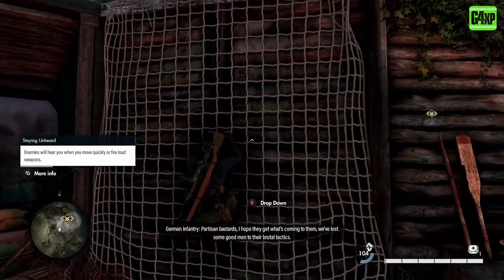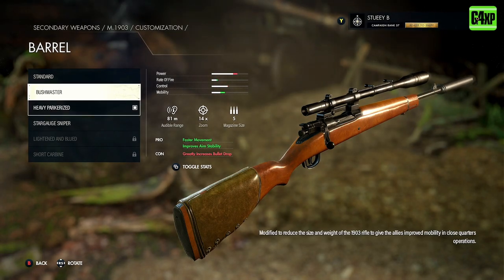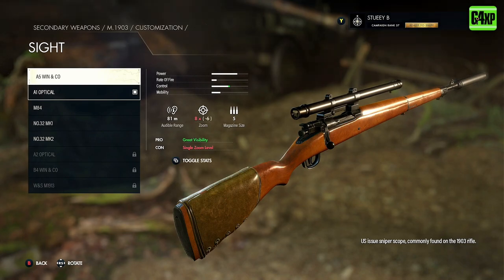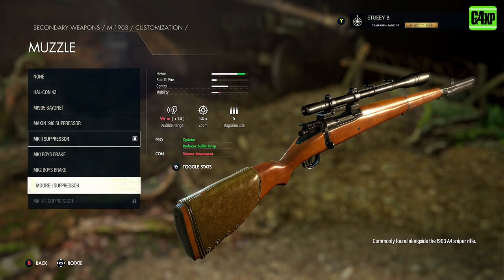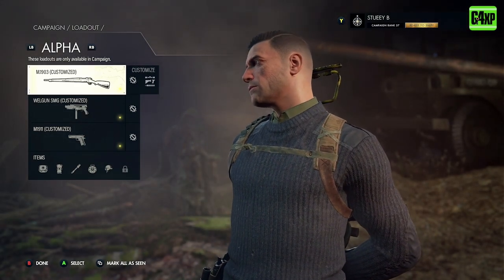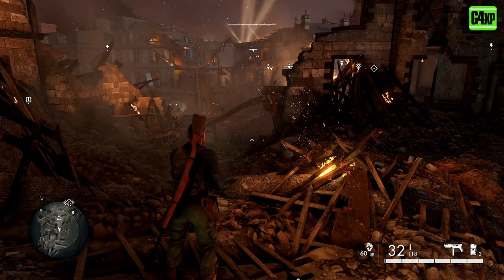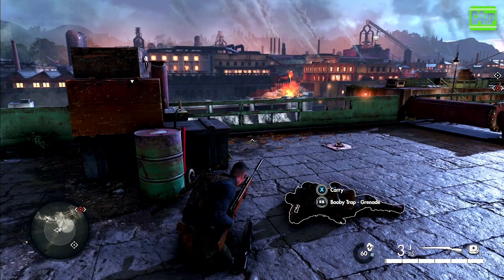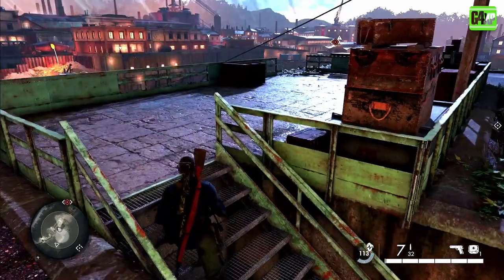SNIPER ELITE 5 | BEGINNERS STRATEGY GUIDE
The latest instalment in the award-winning series, Sniper Elite 5 offers unparalleled sniping, tactical third-person combat and an enhanced kill cam. Fight your way across the most immersive maps yet, with many real-world locations captured in stunning detail, and an improved traversal system that lets you explore more of them than ever before.

France, 1944 – As part of a covert US Rangers operation to weaken the Atlantikwall fortifications along the coast of Brittany, elite marksman Karl Fairburne makes contact with the French Resistance. Soon they uncover a secret Nazi project that threatens to end the war before the Allies can even invade Europe: Operation Kraken.

Key Features
Expansive Campaign – Many real-world locations have been captured using photogrammetry to recreate a living, immersive environment, and multiple infiltration and extraction points and kill list targets provide a whole new perspective on each mission. Take on the Nazi plot solo or work with a partner, with improved co-op mechanics allowing you to share ammo and items, give orders and heal each other.
Advanced Gunplay Physics and Traversal – Use ziplines, slide down slopes and shimmy along ledges to reach the perfect vantage point, or to sneak past a sharp-eyed lookout. Factor in rifle stock and barrel options along with gravity, wind and heart rate while you line up your sights on the target.
High Calibre Customisation – Use workbenches to customise and upgrade virtually every aspect of your weapon – change scopes, stocks, barrels, magazines and more. Rifles, secondaries and pistols all have a huge variety of options. On top of that you can select the ammo to suit your target, from armour-piercing right down to non-lethal.
Invasion Mode – Campaign Drop in PvP and Co-Op – Invade another player’s Campaign as an Axis sniper and engage in a deadly game of cat and mouse, providing a new dimension to the challenge as you stalk your prey. Alternatively, as Karl you can call for assistance and have a second sniper drop in to help you out of a tricky situation.
Tense Adversarial Multiplayer – Customise your character and loadout and earn XP, medals and ribbons as you take on intensely competitive 16 player battles that will really test your sharpshooting skills. If co-op’s more your style, you can team up with up to 3 other players against waves of enemies in Survival mode.
Enhanced Kill Cam – More realistic and grisly than ever, the trademark X-ray kill cam returns, showing you the true destructive power of each shot. Bones deflect bullets unpredictably, ripping a new path through enemy bodies. SMGs and pistols can also trigger kill cams, including multiple shots in dramatic slow motion.